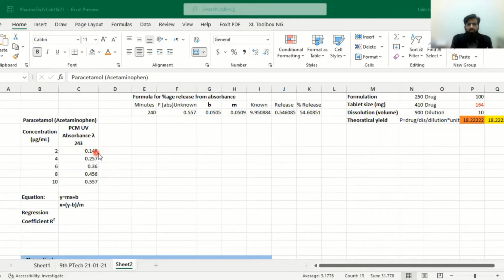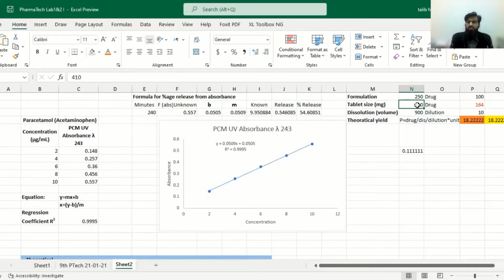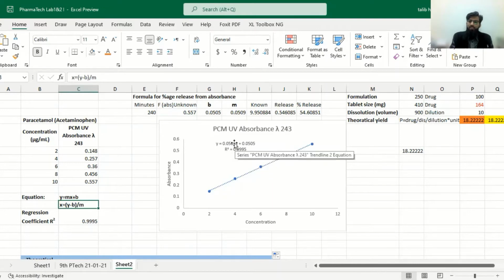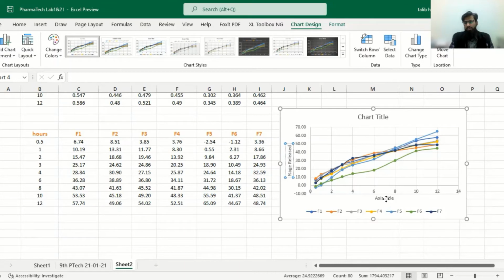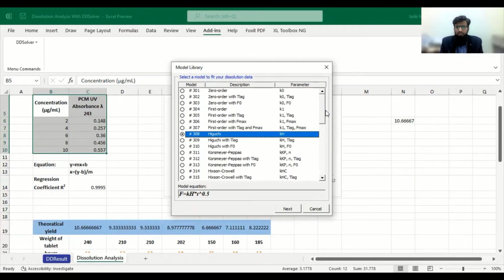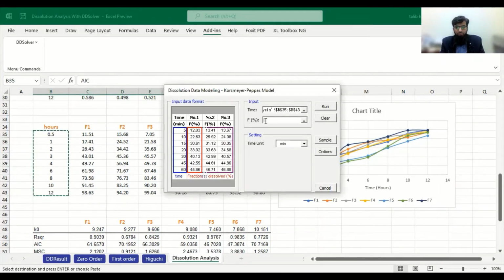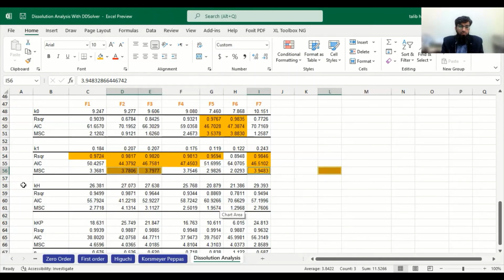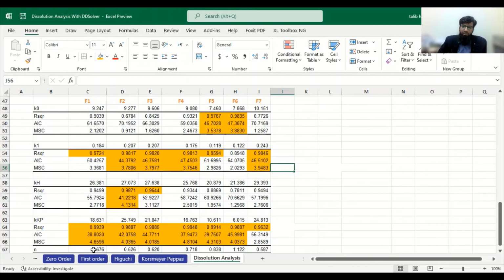Dissolution Data Modeling using DDSolver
MS Office Excel based analysis of dissolution profiles generated through analysis on UV-Visible Spectrophotometer.
Drawing a standard calibration curve and to add trend line for linear curve.
R2 and linear equation of the curve for extracting the slope of curve and y-intercept on curve line.
Calculation of theoretical yield of the formulations.
Applying the formulas for calculating the percentage of drug released from the absorbance data of dissolution at various time intervals
Calculating the dissolution kinetics using various models and their parameters for selecting a proper model.
Training of DDSolver (An Add-in) as in-vitro dissolution kinetic software
DDsolver is the easiest way to calculate the dissolution parameters .
(Download ESM 2, extract and double click run on MS Office Excel by clicking Enable Macros)
(Supplementary Data: ESM 2 (download), extract to get .xla file, double click to run on Excel by Enable Macros).

Dear students and respected audience
There were multiple questions regarding calculation of DE and MDT/MRT
I have tried to document the relevant answer as below
1. MDT and DE% can be calculated manually using DDSolver by applying formulas.
2. In a tab where you want to calculate the MDT or DE kindly start by entering = (is equal) sign first and then add symbols
DD_DE(Time values, %age Fractions dissolved)
or
DD_MDT(Time values, %age Fractions dissolved)
then press enter to get the result.
Hope This answer will help a lot of researchers.
Regards